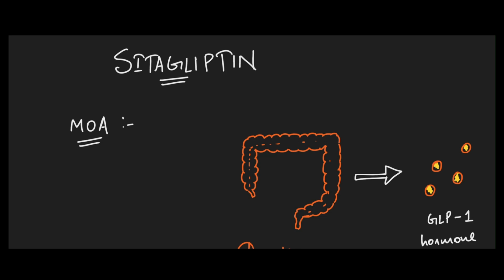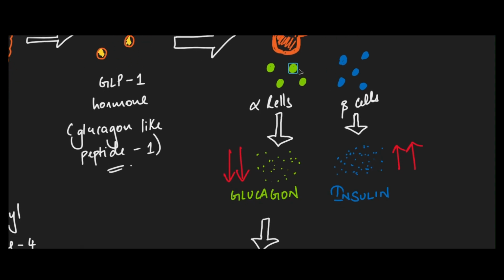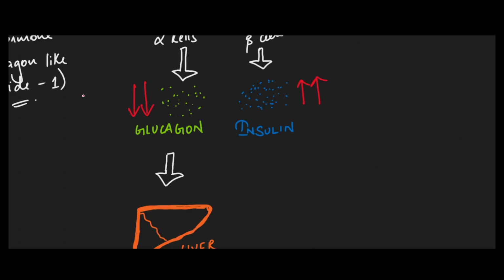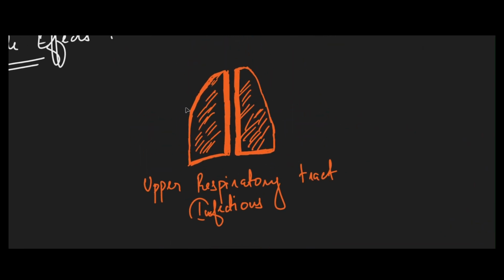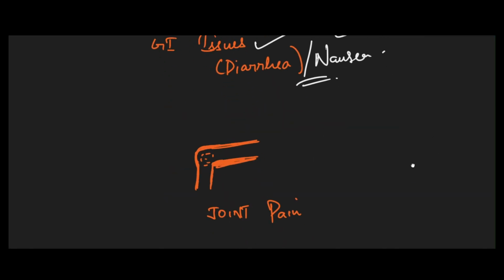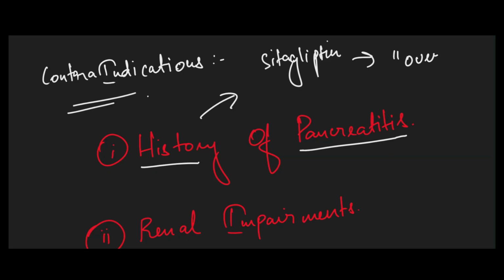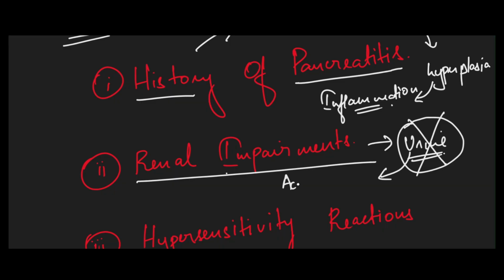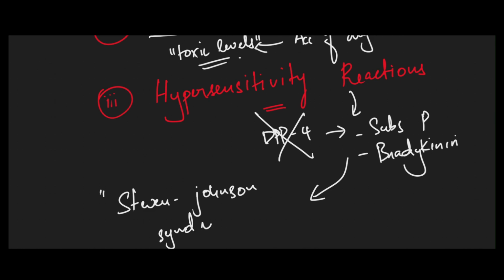DRUG OF THE DAY -1 SITAGLIPTIN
Title: DRUG OF THE DAY #1 | SITAGLIPTIN in 8 Minutes!

Welcome to Day 1 of our "Drug of the Day" series! Today, we’re breaking down everything you need to know about Sitagliptin, a staple in Type 2 Diabetes management.

What’s inside:
🧪 Mechanism of Action (MOA): Discover how this DPP-4 inhibitor protects your body's natural incretin hormones (GLP-1) to boost insulin and suppress glucagon—only when your body needs it!
⚠️ Adverse Effects: From common "cold-like" symptoms (nasopharyngitis) to rare but serious joint pain and skin reactions.
🚫 Contraindications & Warnings: Why a history of Pancreatitis is a red flag and how to adjust dosing for Kidney Disease.